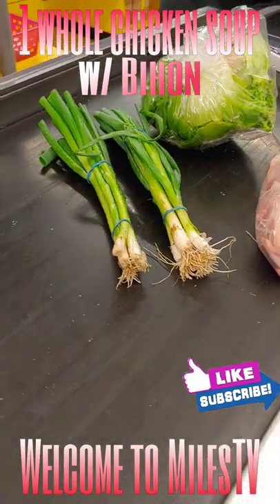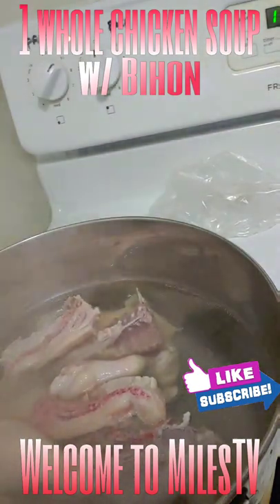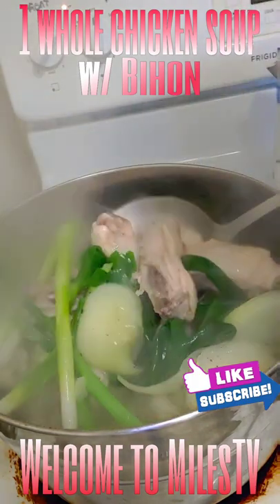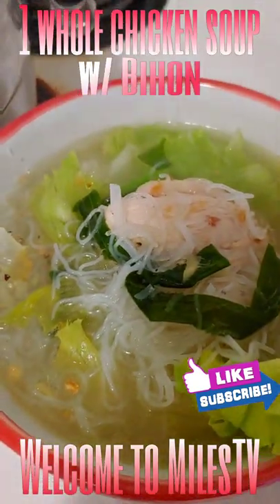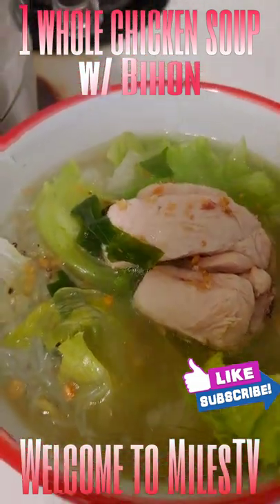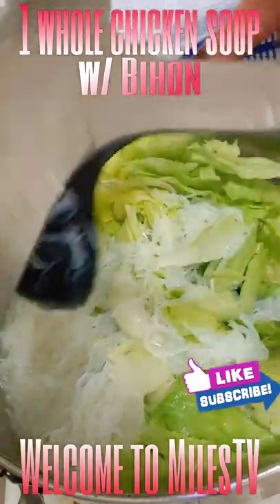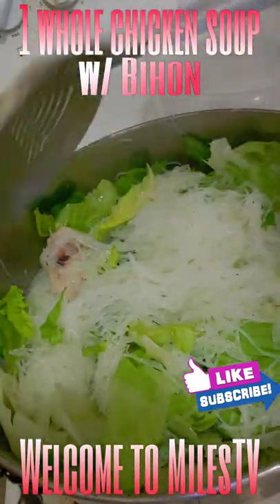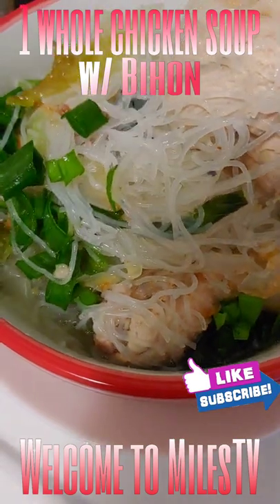Whole Chicken Soup Add Ginger Spring Onion Pepper and Salt. Add Cooked Bihon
Hello dear friends. Whole chicken Soup with Bihon and Lettuce sprinkle with fried garlic and spring onions.